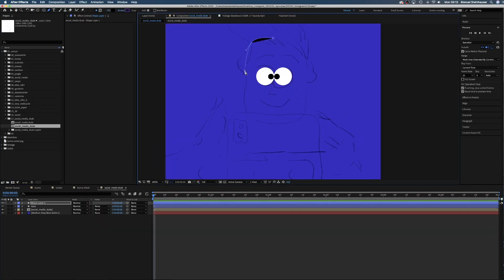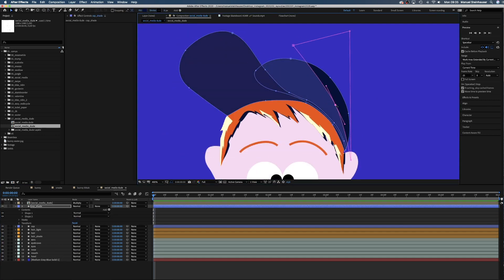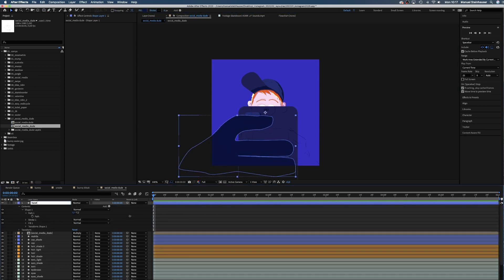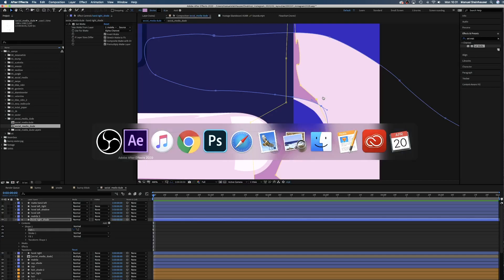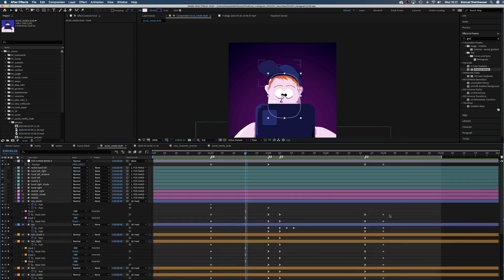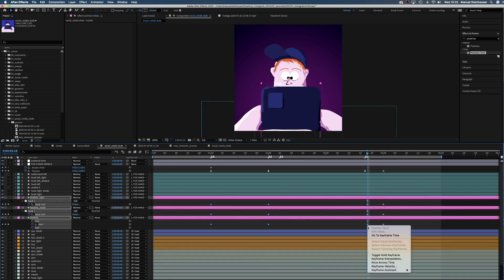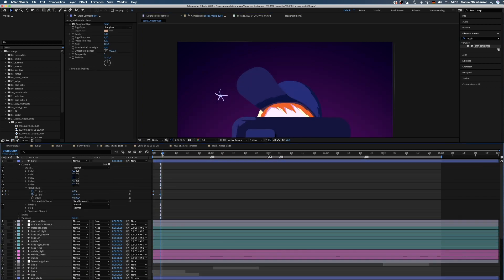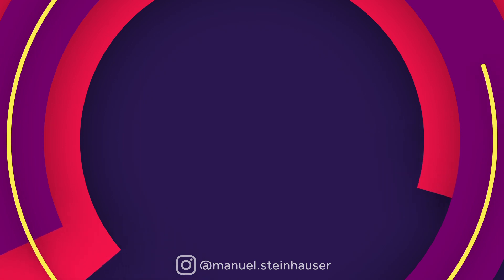From sketch to animation process in After Effects - Timelapse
I recorded my screen to show you, how I get from a very rough sketch in Photoshop to the final animation.

I start with drawing the basic shapes, in this case I start with the face of the character.
Then add layers with shade and light, using shape layers and masks.
Next I add the phone and hands.

Once the illustration work is done, I start the animation part with timing and rough movements. Then I go into detail more and more.

Y'all like this kind of timelapse video? You want me to go into detail more?